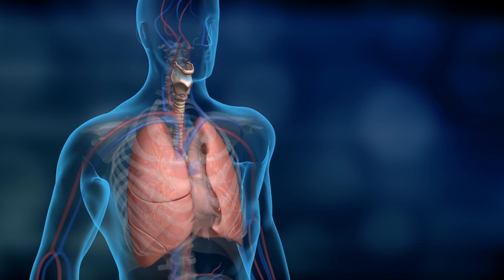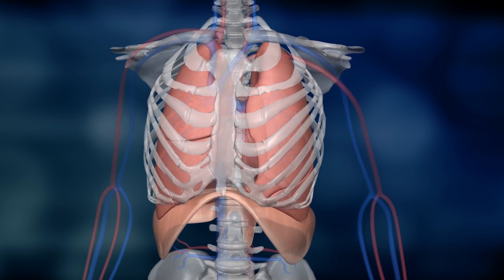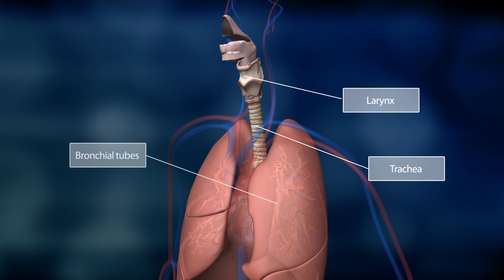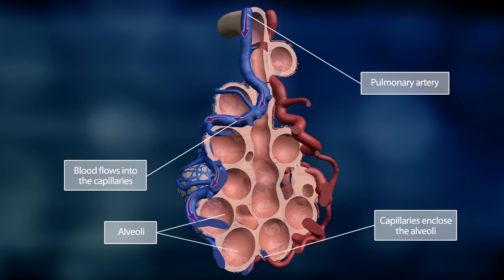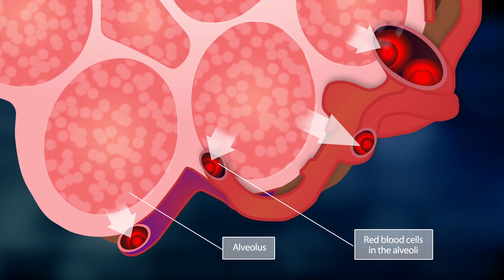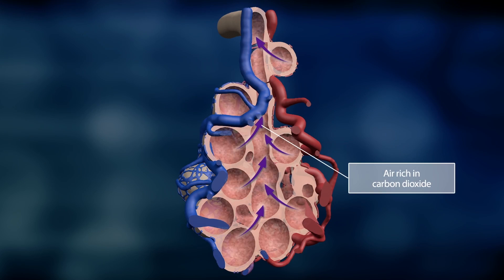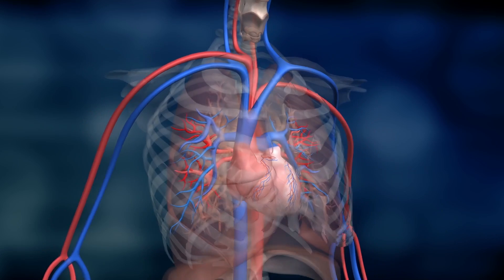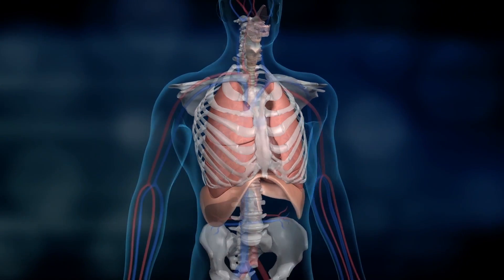The Lungs and the Pulmonary Circuit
The video explains the function of the human lung, the central respiratory organ.